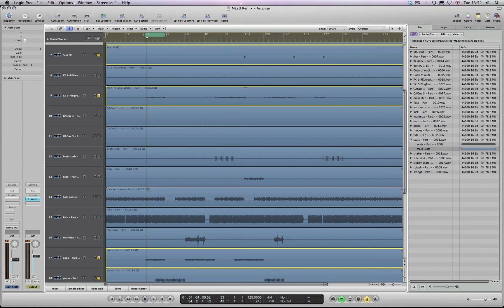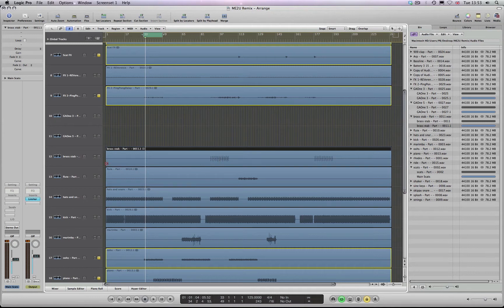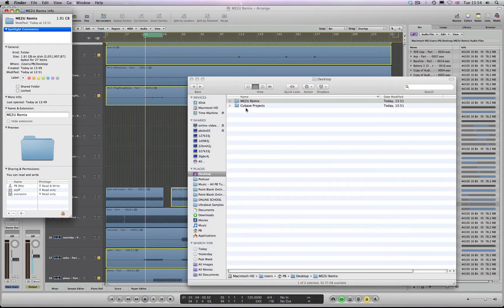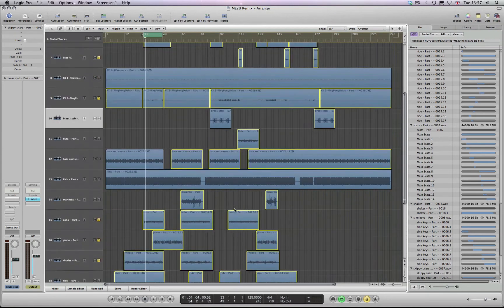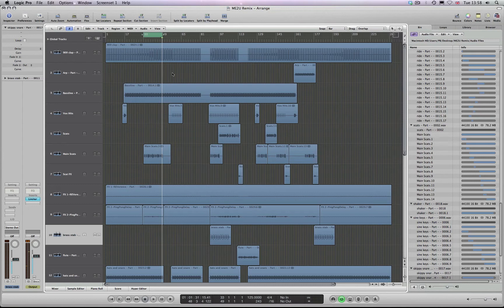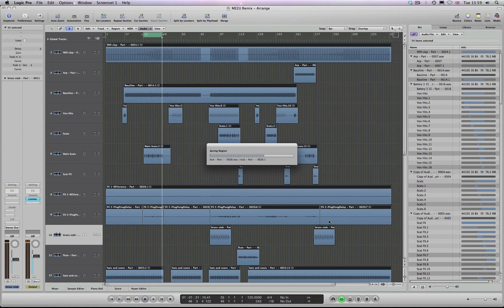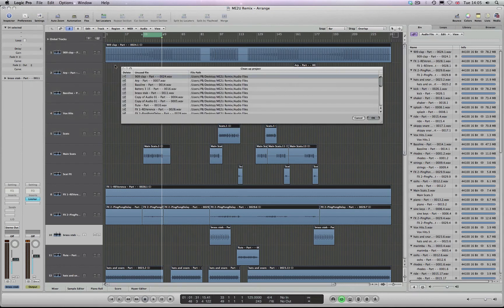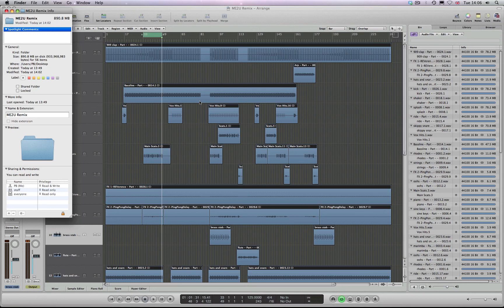Logic - Condensing Audio Projects.mov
How to reduce your project sizes considerably if you have lots of silence in your audio files.